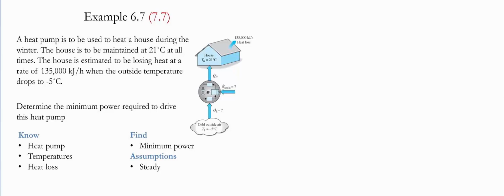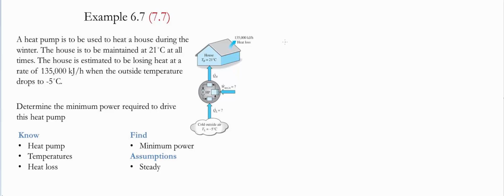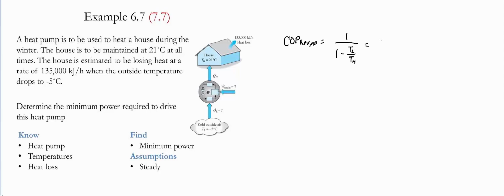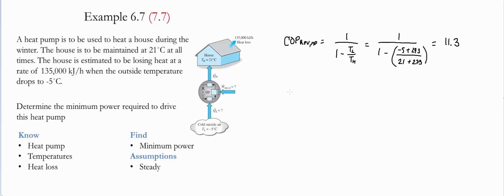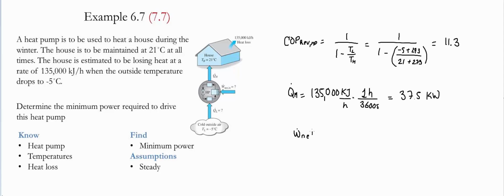Example 6.7 (7.7)